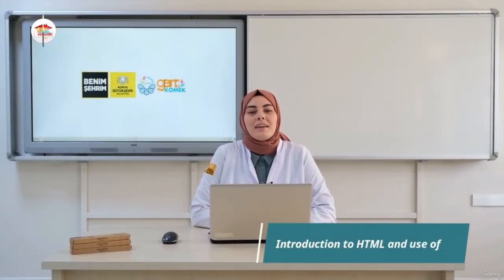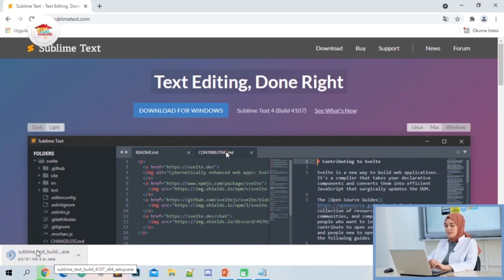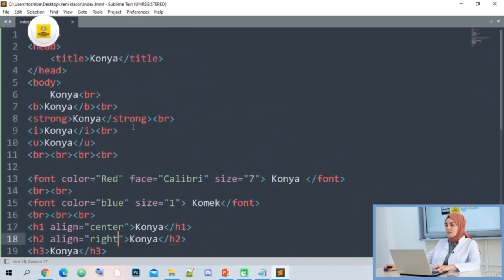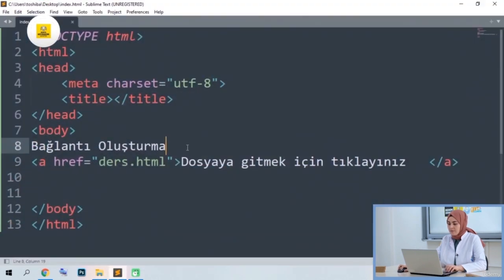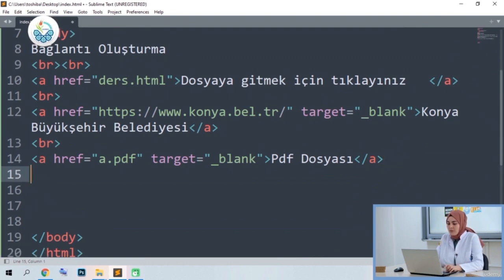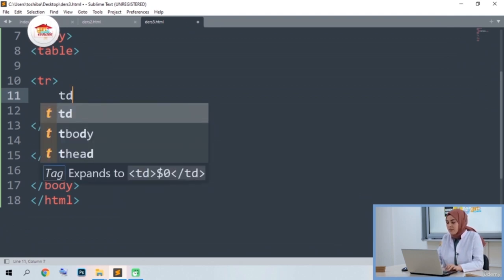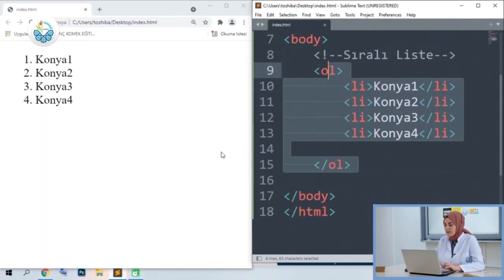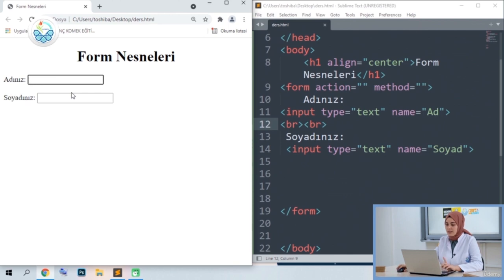HTML Tutorial for Beginners - Learn HTML in 2 Hours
In this tutorial we have prepared, basic HTML tags are explained. You'll learn basic HTML structure, linking between pages, creating and customizing lists, adding images, video and audio to our website.
Top 5 Ways To Display Two Div Side By Side Using CSS
Creating Price Range Slider using JavaScript, HTML and CSS

The basis of creating a website is to know the HTML tags. The main structure of the website is created with HTML tags, and this main structure is combined with CSS, making it more attractive and beautiful.

It is not a problem for you if you are just starting out with web design. With what you will learn here, you can design a website according to the target audience. It is important that the images we use are suitable for the work we do. We can support our designs with pictures and colors. Because the effects of colors on human psychology are very great. It is possible to use magnificent associations of colors for mostly online sales and e-commerce sites. You can create sites such as social media websites, personal blogs, and news websites. You must first determine the project of the site you will build. Then you can continue with the corporate identity work and prepare the appropriate graphic works. After you prepare them, you can code the pages of the web design and after you finish the content management integration, you can move on to the testing phase. If all goes well, you can publish the website.

    HTML Tags
    Using Sublime Text
    Web Designing
    Table Usage

    Computer
    Sublime Text Software

Who this course is for:

    For Those Who Want To Do Web Design